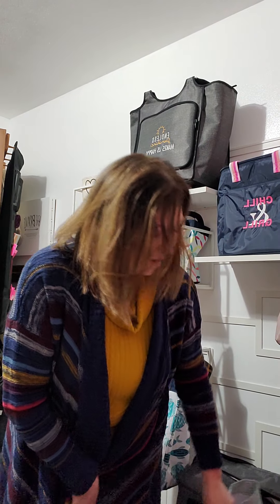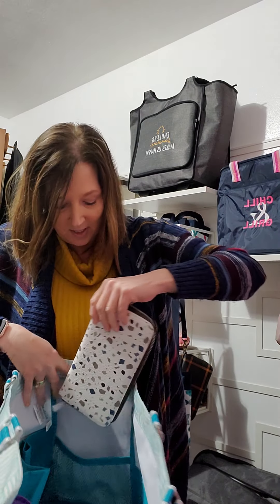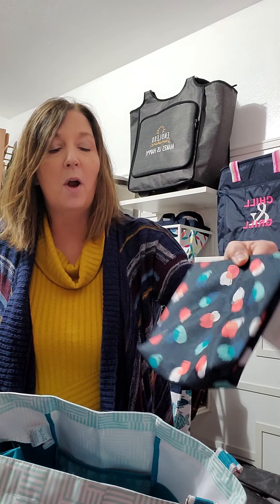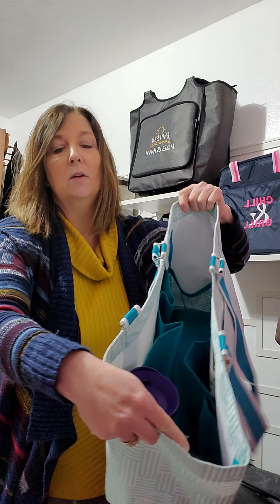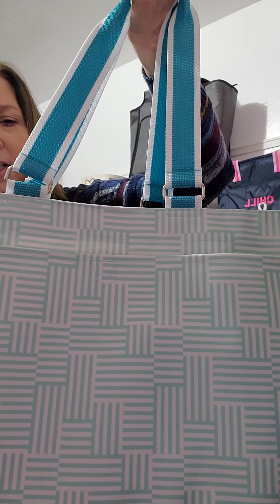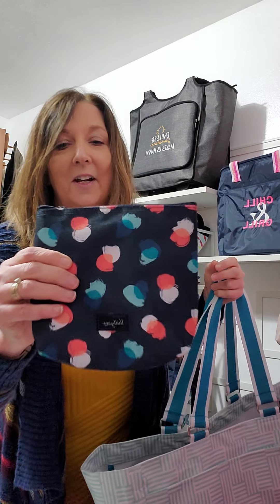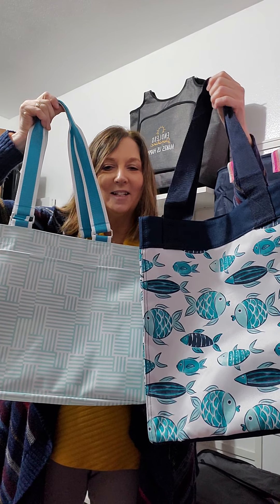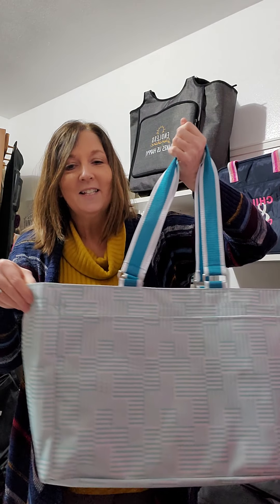Everyday Essentials Storage Tote by Thirty-One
Why you’ll love it:
This do-it-all, casual handbag is loaded with pockets for all-day errands and overnight trips. Keep everything organized and separated as you make your way to every outing, meeting, appointment and get-together. The webbed handles are long enough for you to wear this as a shoulder bag and with so many pockets, it makes a great travel tote or carry-on for your essentials.
Key features:

Polyester

8 interior pockets (2 mesh)

Exterior flat pocket w/ hook & loop fastener

Shoulder-length webbed handles secured w/ metal rectangle rings

Wipeable laminated interior

Approx. 12"H x 16"L x 8.75"D